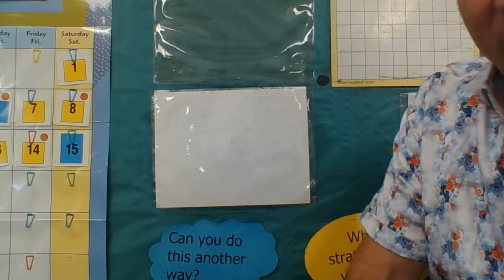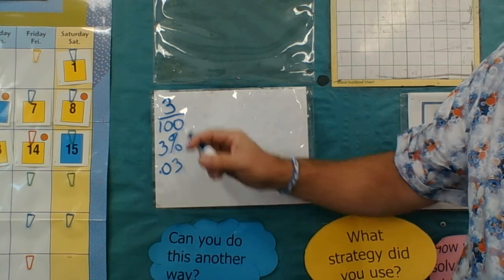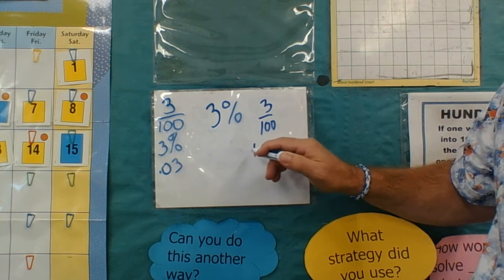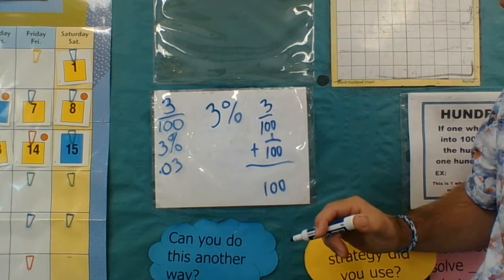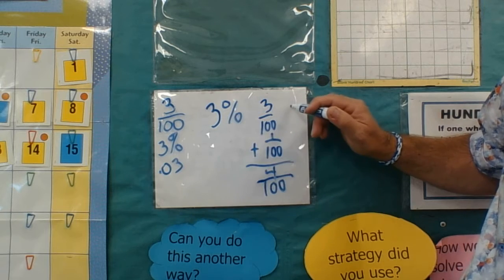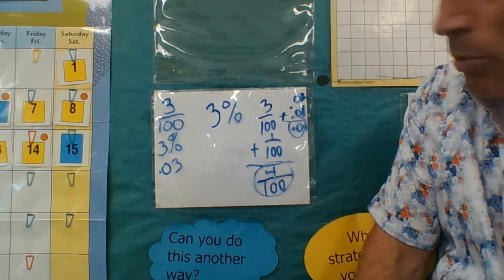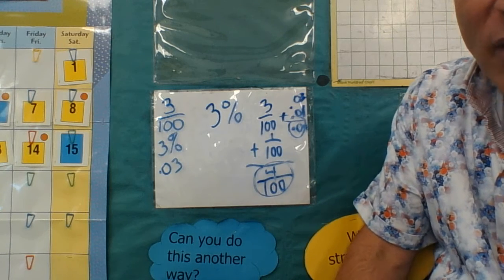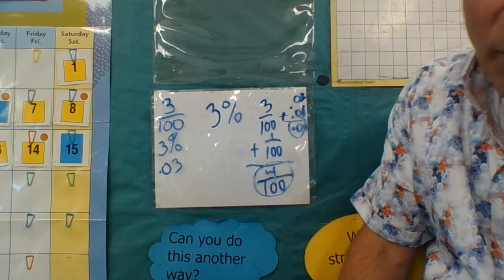Day 3 Part 3